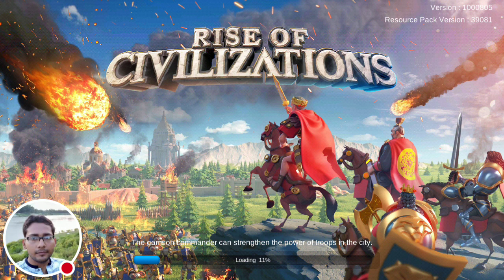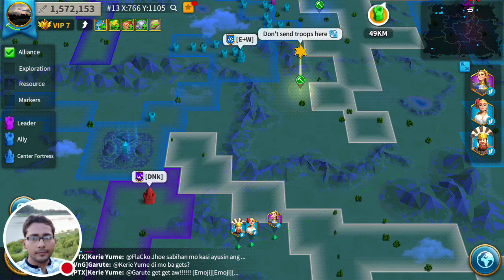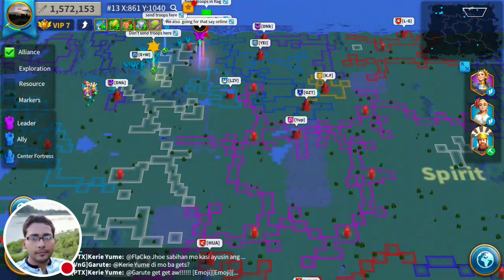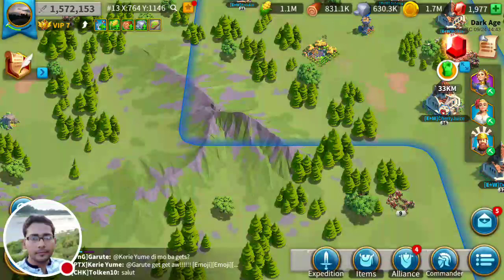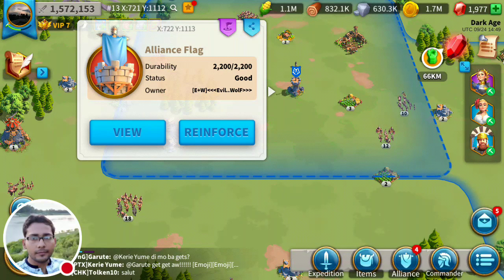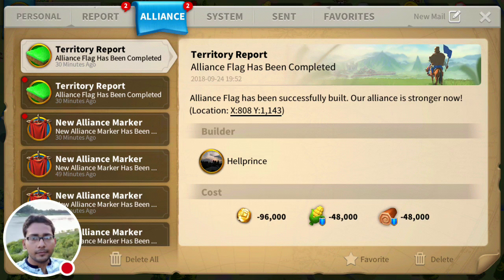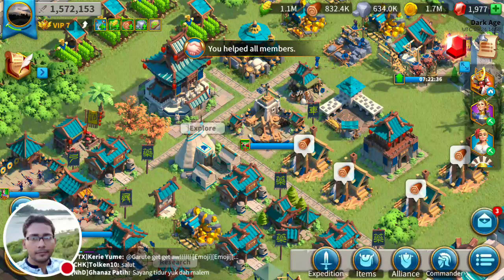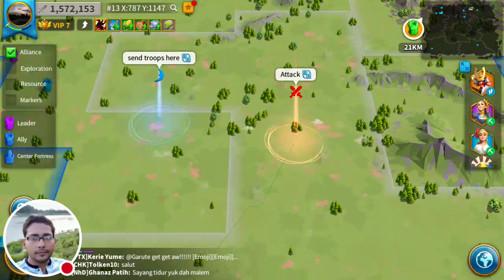My Rise of Civilizations Stream: " A short tutorial"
Watch me play Rise of Civilizations!
I'll make more videos about it. I didn't cover too much cause there is lots to tell. So don't worry .